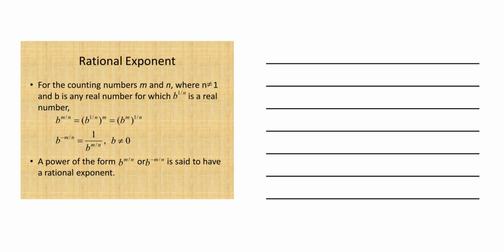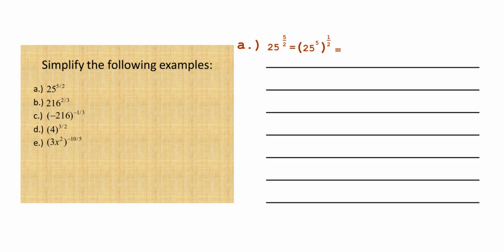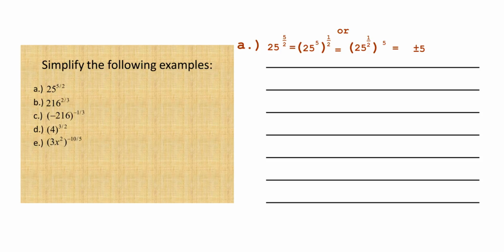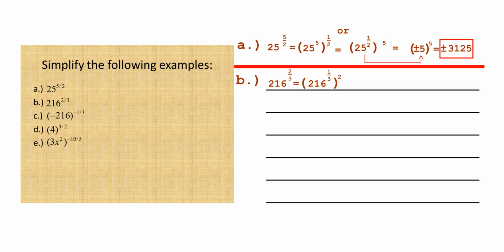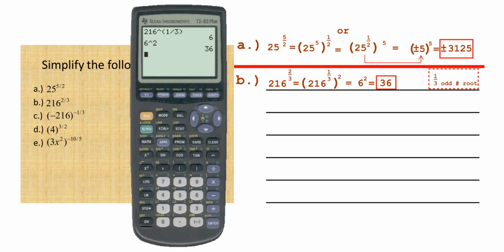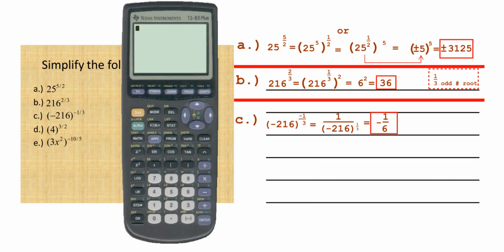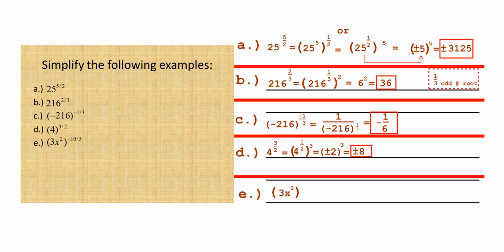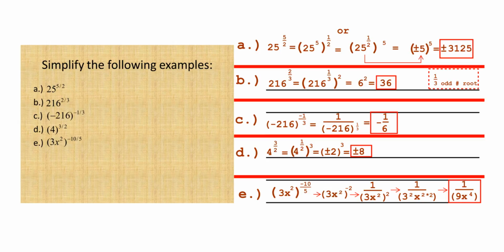Rational Exponent Simplification